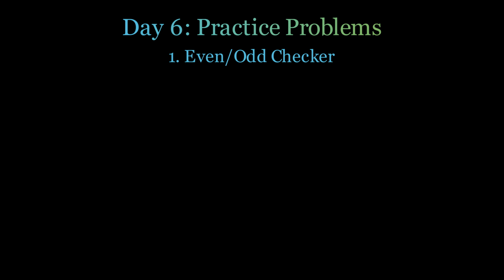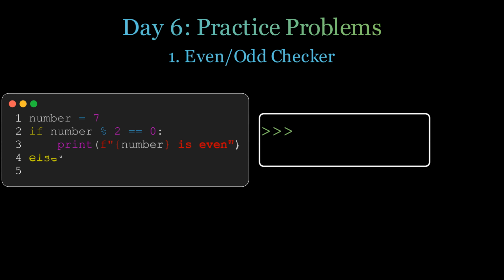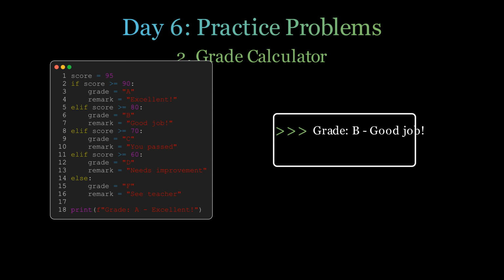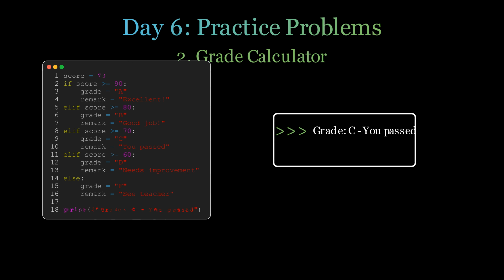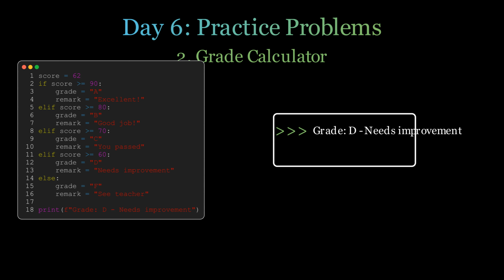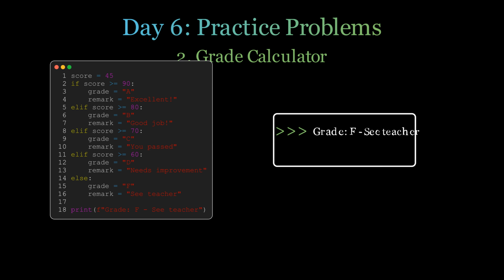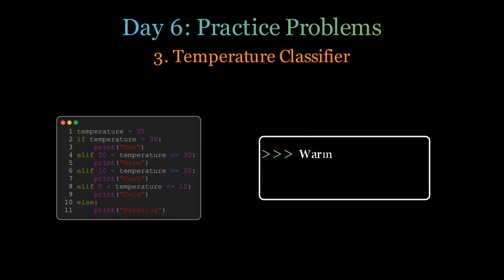Python Real-World Logic Problems (Beginner Level)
Apply everything you've learned to solve real problems like even/odd checkers and grade evaluators.